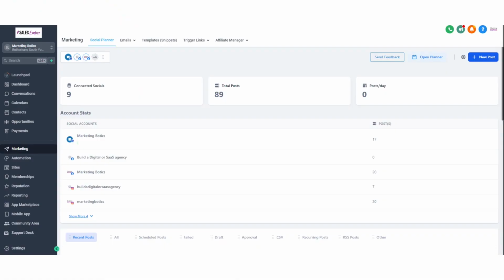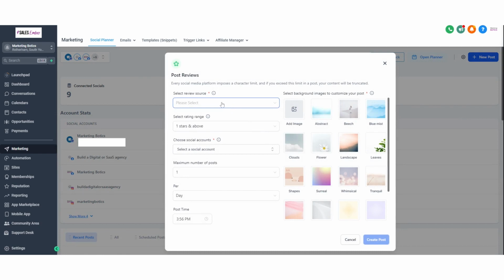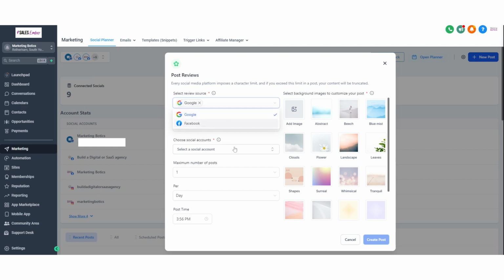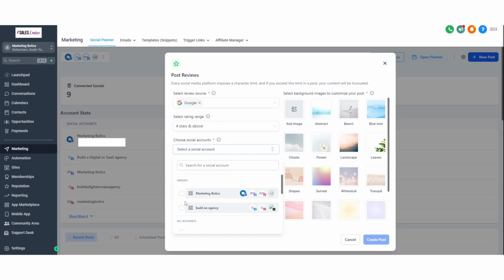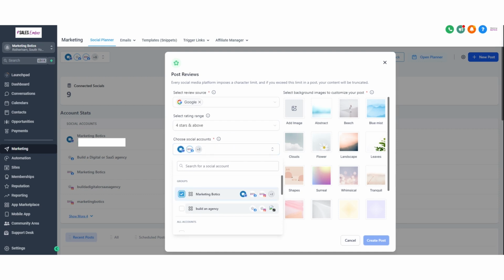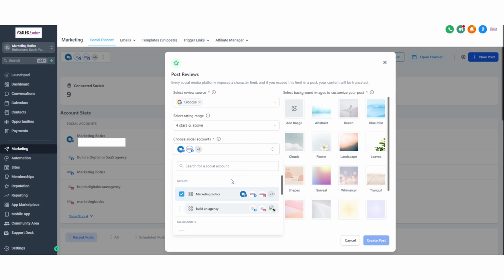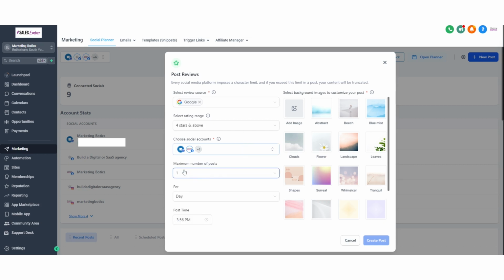Using GoHighLevel to autopost Google reviews on social media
Are you ready to streamline your social media presence effortlessly? In this tutorial, we delve into the powerful feature of HighLevel – auto posting Google reviews directly onto your social media platforms. Whether you're leveraging HighLevel for your business or exploring its capabilities, this walkthrough is your go-to guide.

Join us as we navigate through the seamless process of integrating Google reviews into your social media strategy. Discover how to set criteria, select platforms, and schedule posts with ease. From boosting client engagement to enhancing your online presence, HighLevel empowers you to automate and amplify your social media content.

🚀 Key Highlights:

Effortlessly integrate Google reviews into your social media strategy
Set criteria to curate reviews based on star ratings
Seamlessly post across multiple social media platforms
Schedule posts for optimal engagement timing
Customize posts with branded backgrounds and images

🔔 Why It Matters:
HighLevel's auto posting feature is not just a time-saver – it's a game-changer. By automating the sharing of Google reviews, you can amplify your brand's credibility and foster trust among your audience. Join us as we unlock the full potential of HighLevel for your social media strategy.

🎯 Who Is This For:

Business owners leveraging HighLevel or its white-labeled versions
Entrepreneurs seeking to streamline their social media presence
Marketing professionals looking to enhance client engagement and credibility

Chapter Breakdown:
00:00 Introduction
00:29 Looking at Highlevel Platform
00:39 Finding the post review button
00:50 Setting the parameters
01:10 Setting the posting channels
02:01 Adding a background image
02:28 Summary

Unlock the power of auto posting Google reviews with HighLevel and revolutionize your social media strategy today! Let's elevate your online presence together!